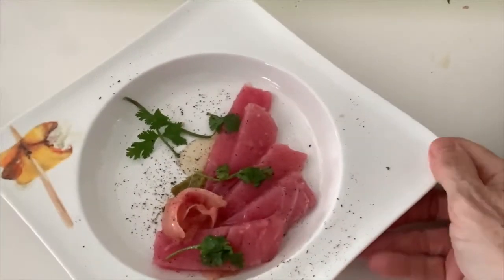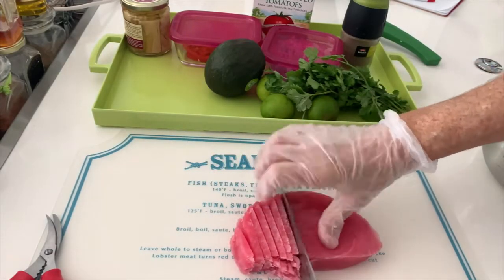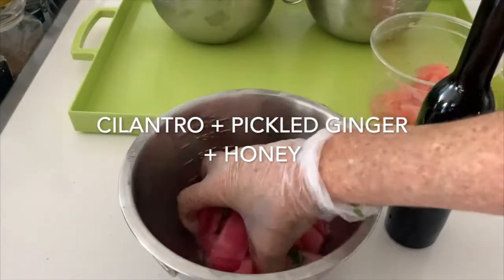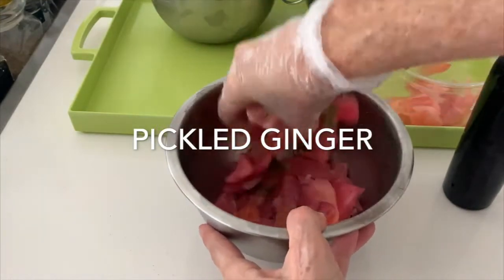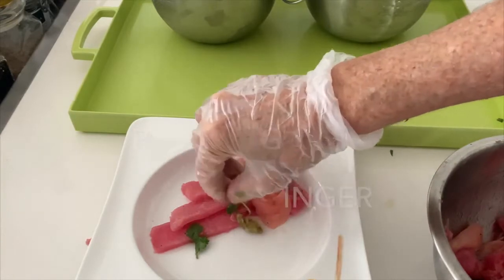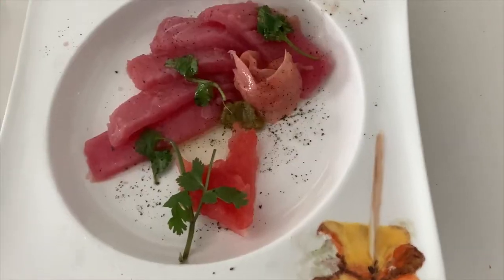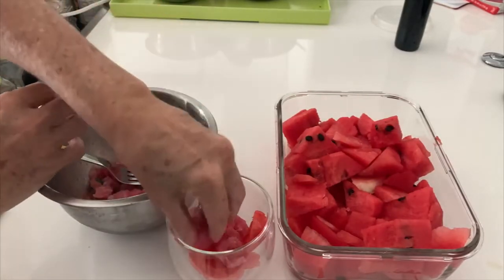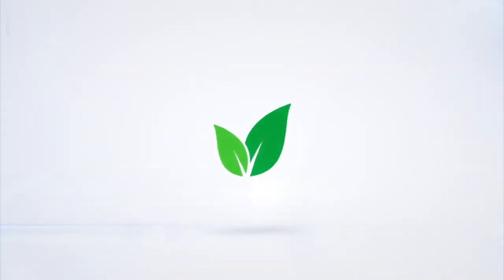How to make TUNA TARTARE & SASHIMI Appetizer & Party Snack at home, easy!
Have you wondered if you could make tuna tartare at home? We make it on the fishing boat, meaning it is very easy and quick. The hard part is fishing the tuna, but you can buy it fresh or frozen. This tuna sashimi makes you feel the refreshing high seas. Make it at home or on the go with sesame oil, grated ginger, honey, pickled ginger, wasabi, cilantro, and watermelon. Fresh and delightful appetizer and cocktail sizes are just perfect.
Tuna Sashimi
6 oz fresh tuna
1 tablespoon of sesame oil
1 tablespoon of grated ginger
1 teaspoon of honey
2 tablespoons of pickled ginger
1 teaspoon of wasabi

Refreshing High Seas Cocktail
1/2 oz of Tuna sashimi
1/4 cup watermelon or side pieces
1 sprig of coriander
1 touch of ginger and wasabi

4 to 6 servings

Tuna Sashimi
1 serving

Nutrition Facts:
- 6 Servings- 58 Calories/Serving - Fat: 22 Cal- Carbs: 7 Cal- Protein: 29 Cal- 3% Daily Value

Tuna Cocktail
1 serving

Nutrition Facts:
- 1 Servings- 48 Calories/Serving - Fat: 12 Cal- Carbs: 21 Cal- Protein: 15 Cal- 2% Daily Valueby Chef Pachi Gallo | Chef Pachi | Pachi.com